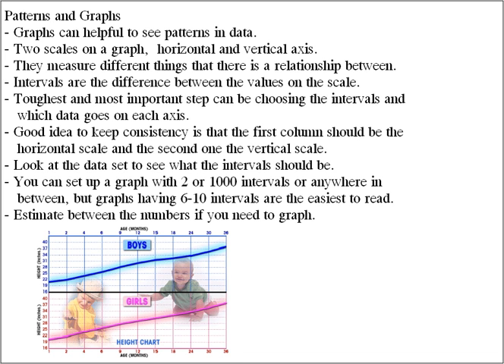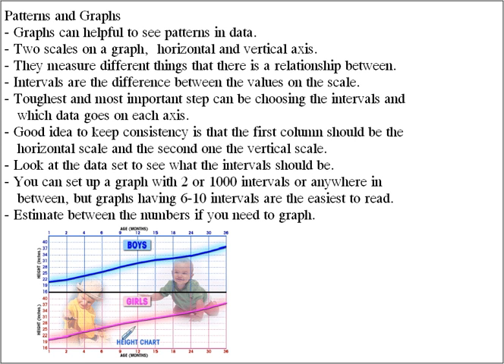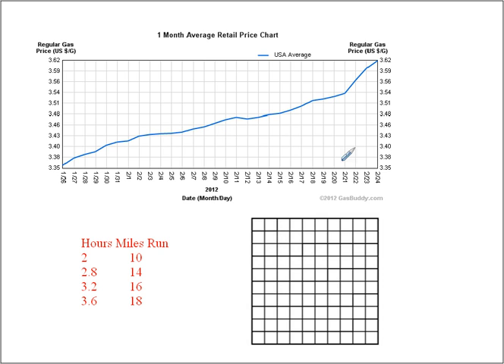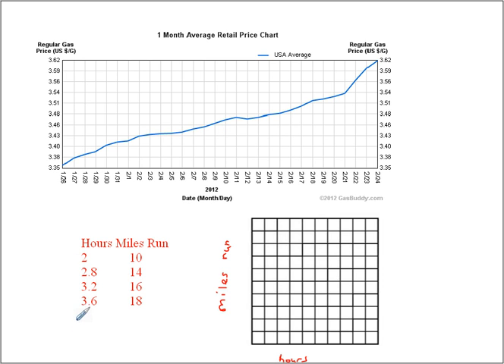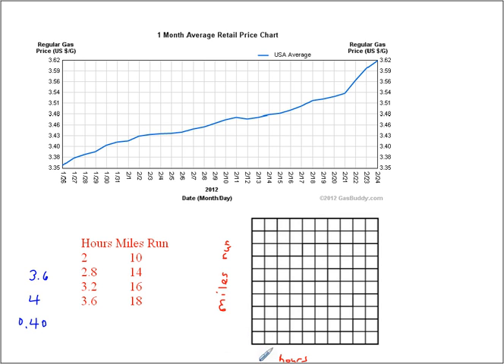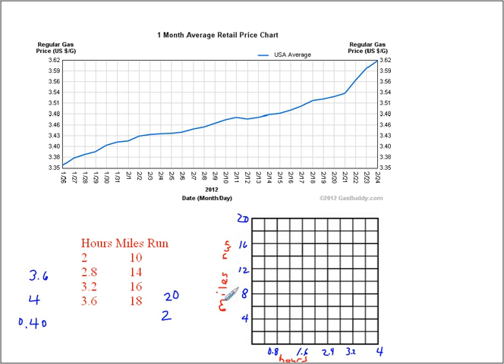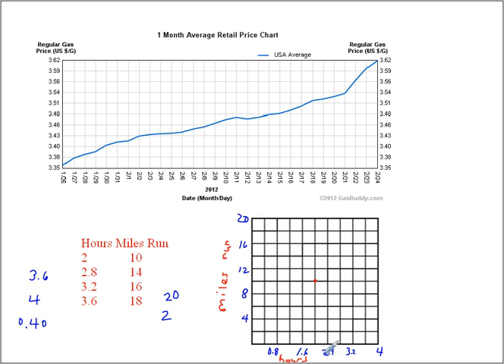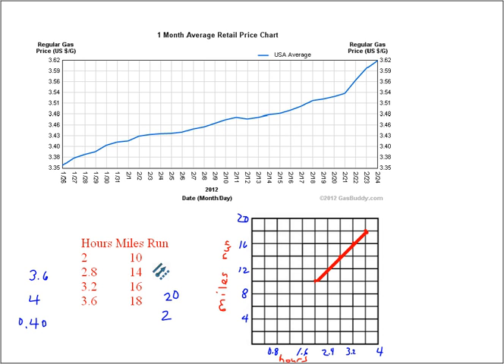Patterns and Graphs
How to set up a data set in graph form.